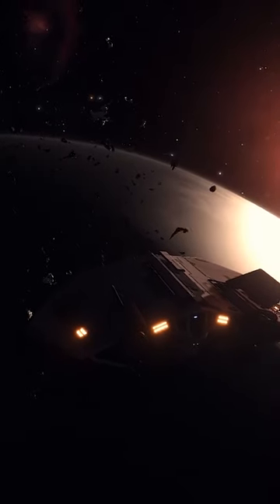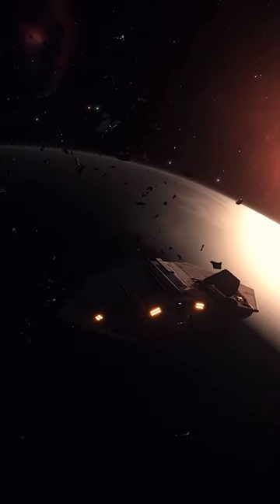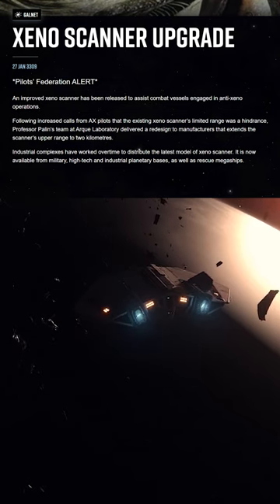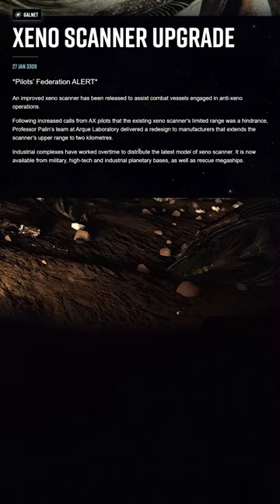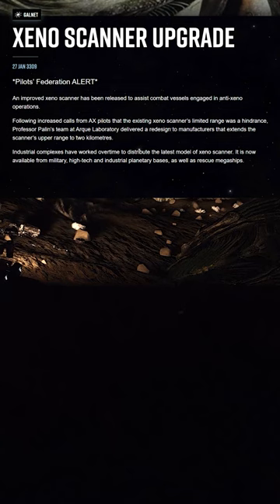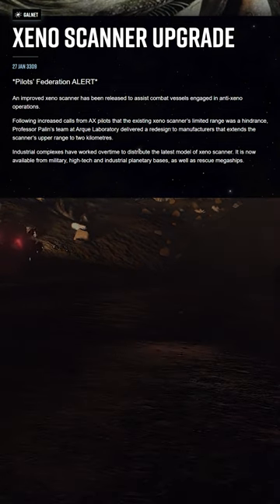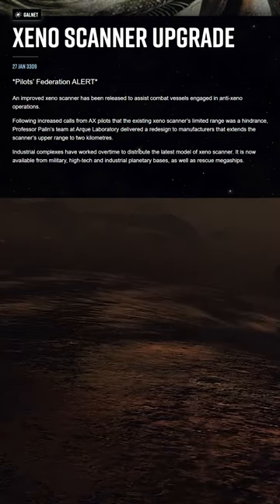Elite Dangerous - NEW Xeno Scanner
A new Xeno Scanner is now available in Elite Dangerous, that extends scanning range up to 2km.